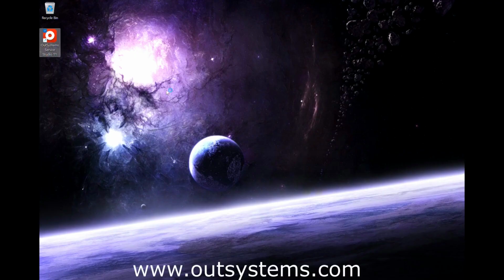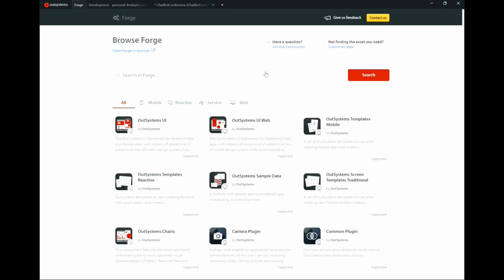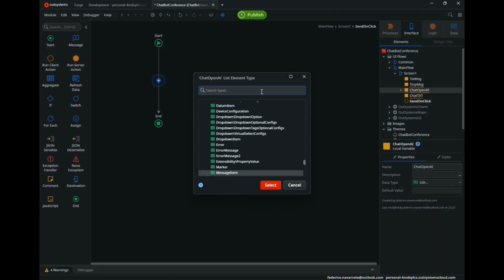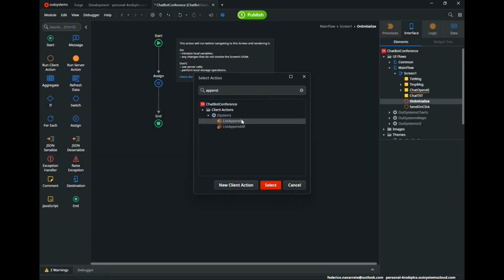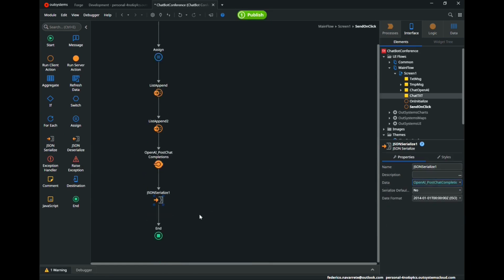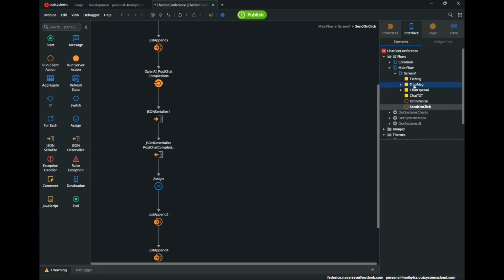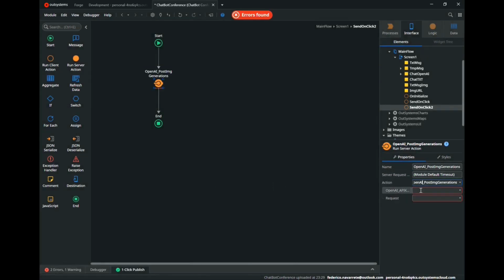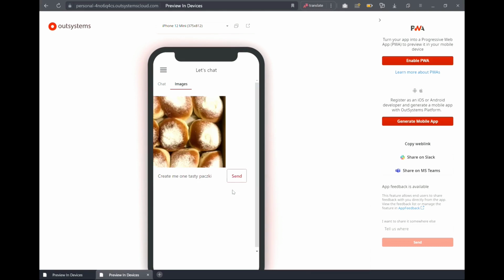Let’s build your first chatbot powered by OutSystems and OpenAI !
🚀 Build Your First Chatbot with OutSystems & OpenAI | Step-by-Step Guide
Unlock the power of low-code and AI! In this video, we’ll walk you through creating your first chatbot using OutSystems and OpenAI—perfect for beginners and innovators ready to bring smart automation to life. 💬🤖